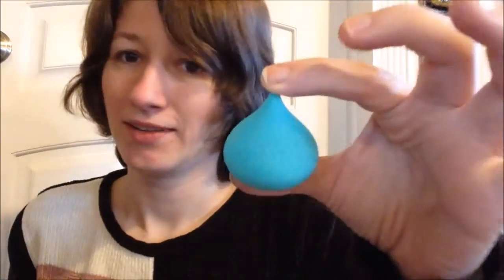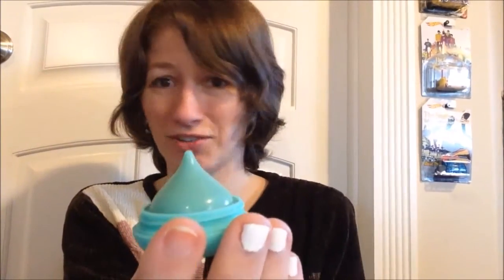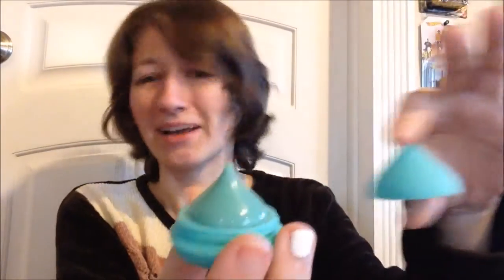Review - Hershey's Kisses Mint Truffle Lip Balm (re-release)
GBG Beauty re-released two of the Hershey's Kisses flavors they originally released around Christmas time, so I figured I'd give them a second chance. Was it worth bothering with? You'll have to watch to find out!